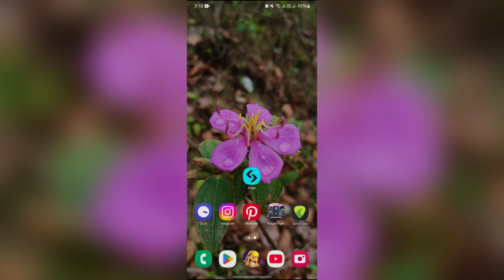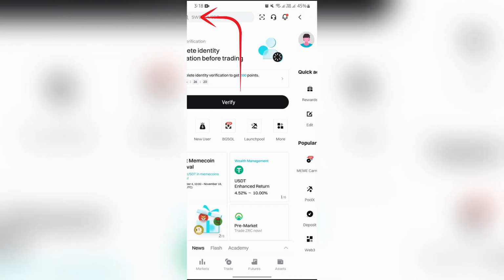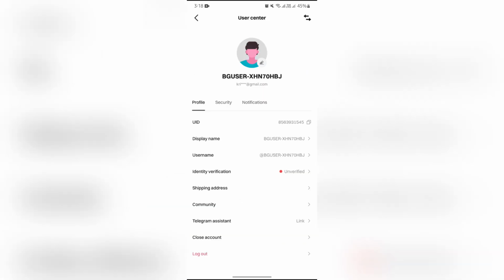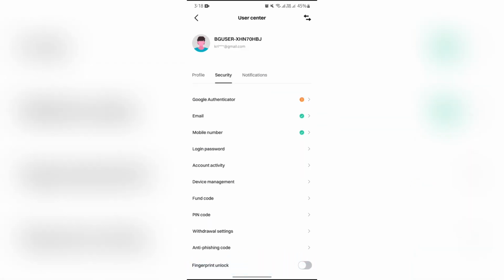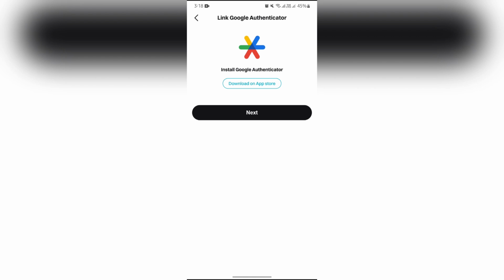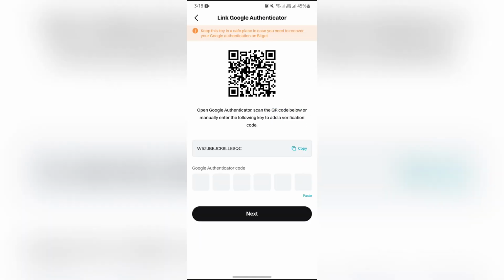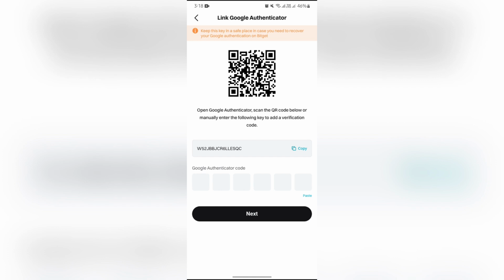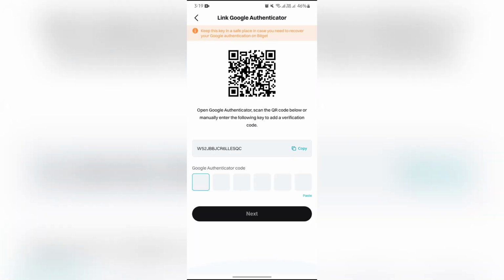How to Add Pin Code in Bitget 2024 | Secure Your Account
Learn how to add or update your pin code on Bitget for added security. This guide takes you through the process of enabling this feature to protect your account and funds in 2024. Take control of your security settings today!